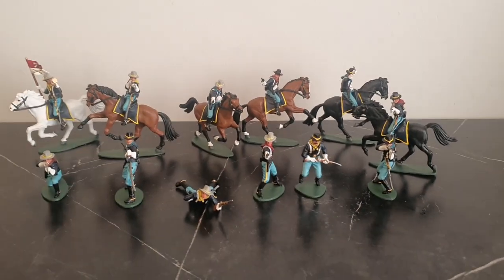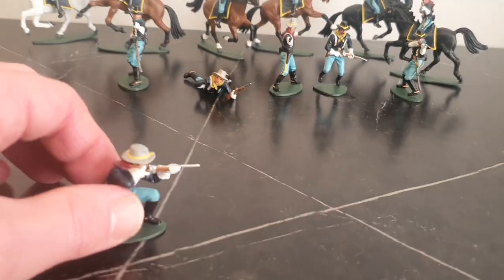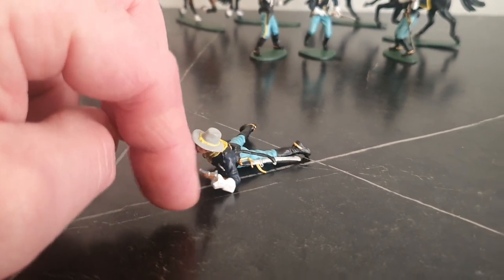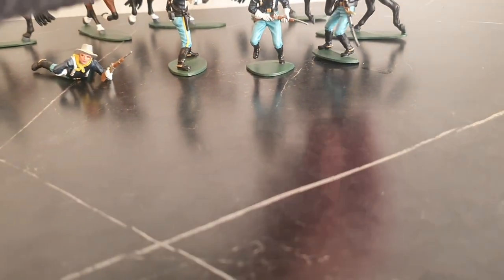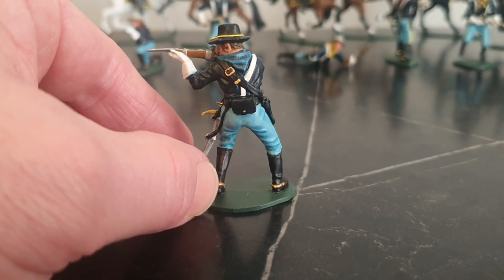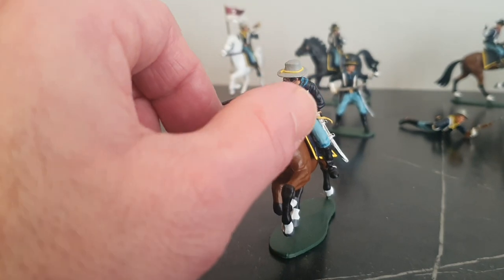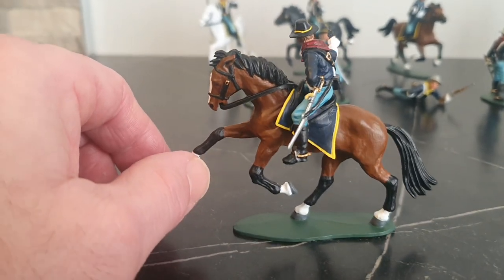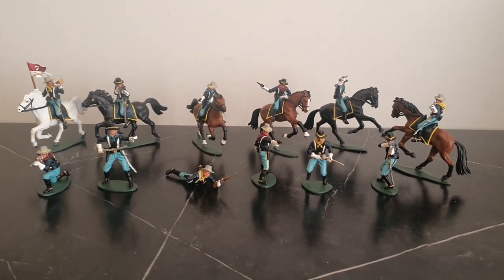Airfix 1/32 7TH Cavalry Reissue Painted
U.S. Indian War miniatures